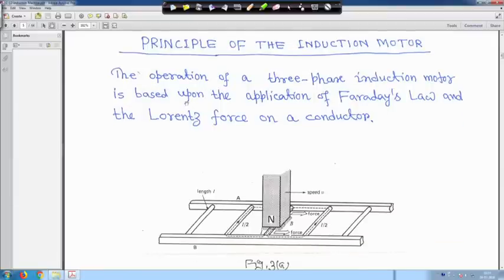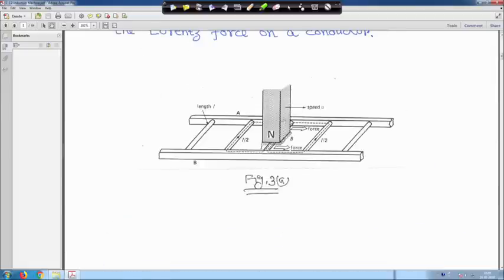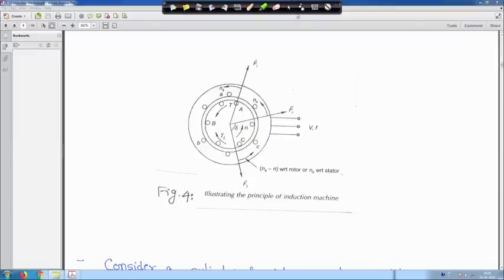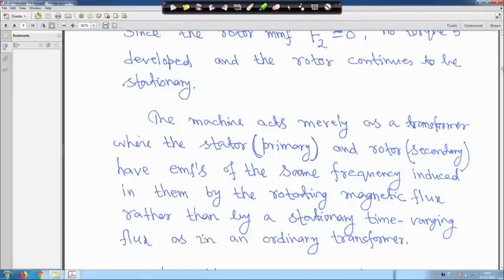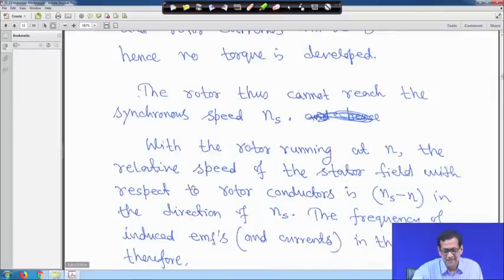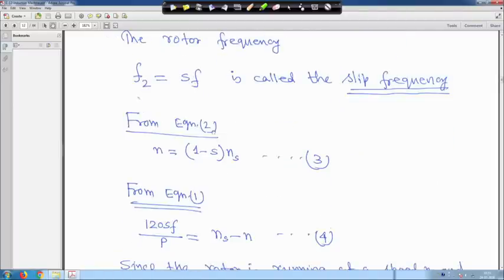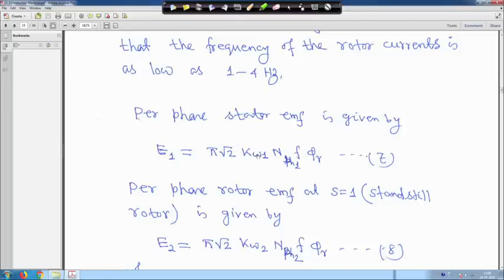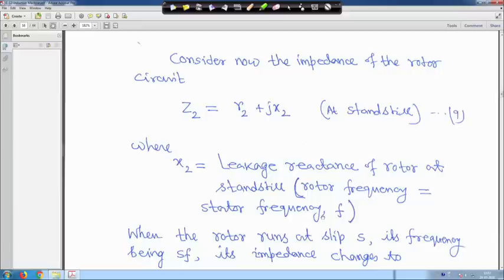Lecture 59: Three phase Induction Motors (Contd.)